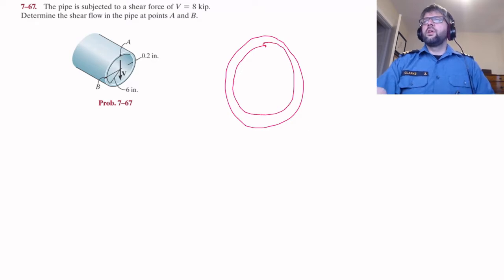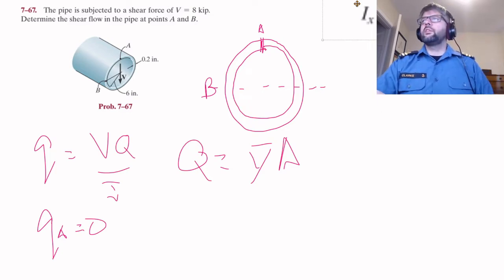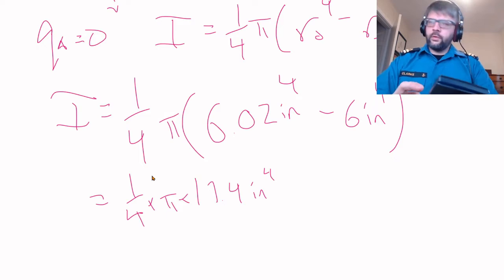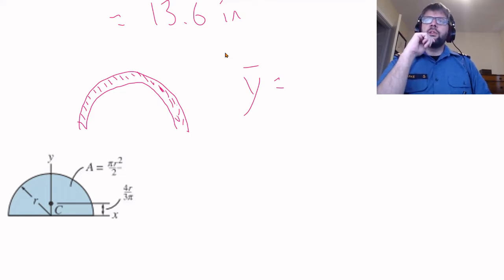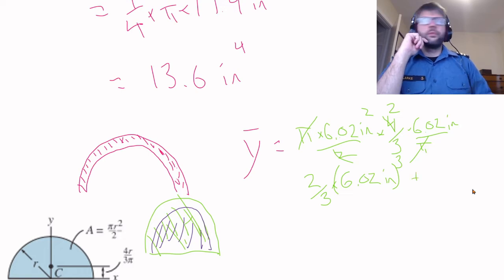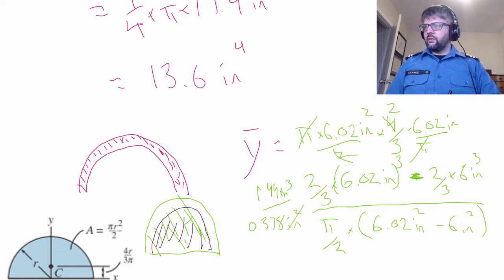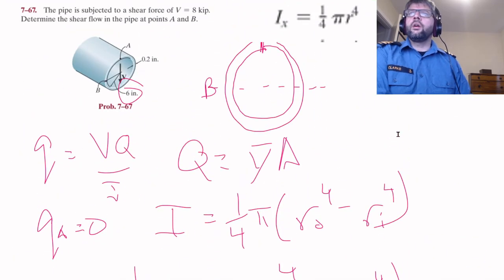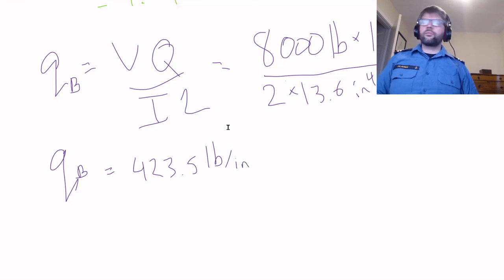Shear Flow Example